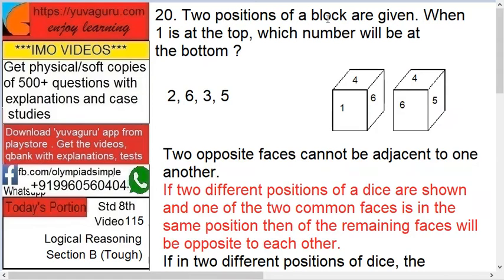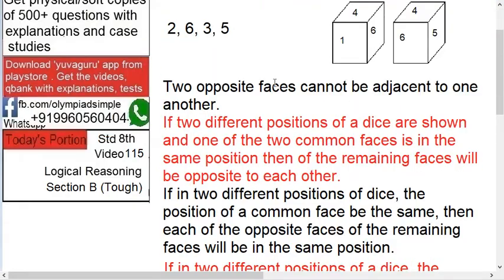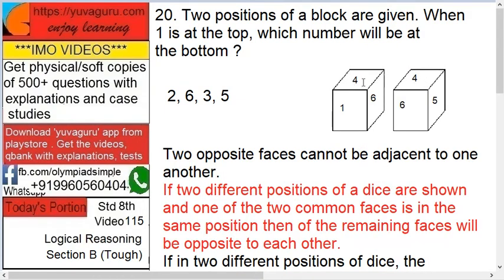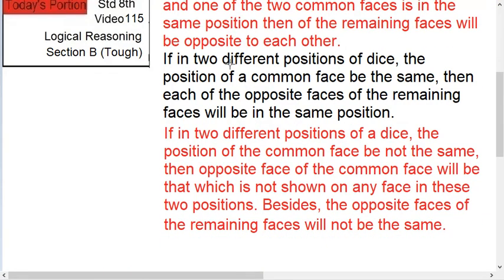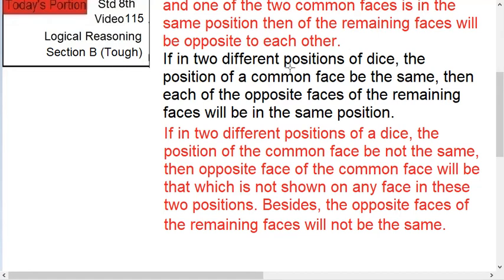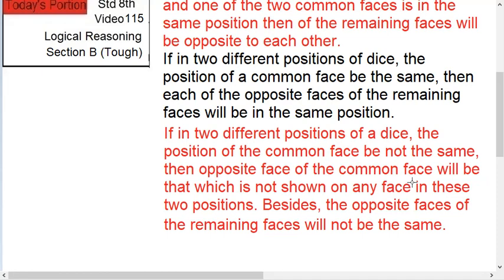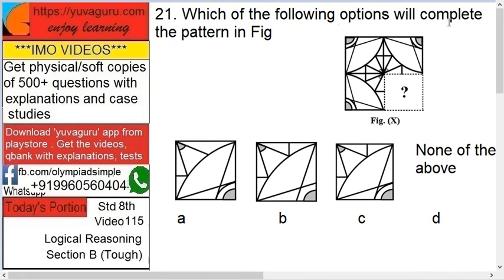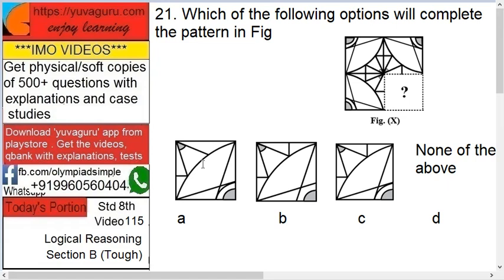IMO Video Std 8 Logical Reasoning